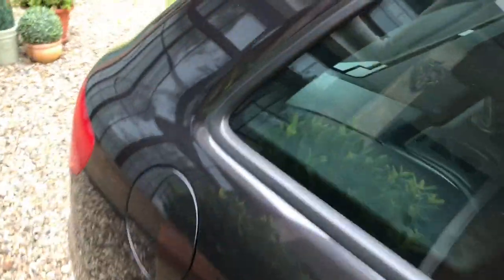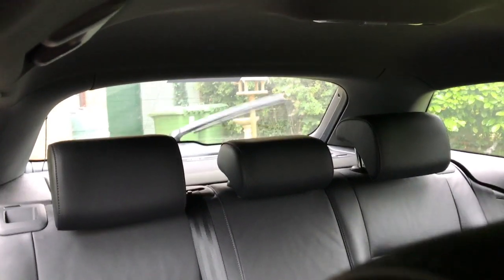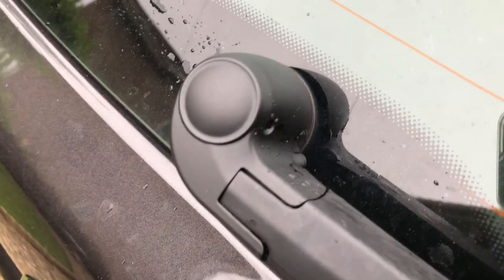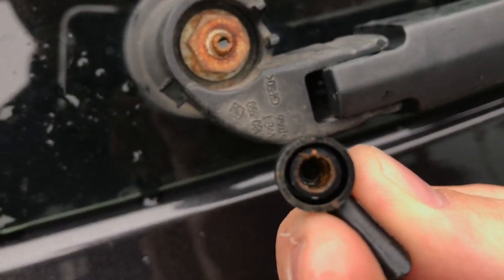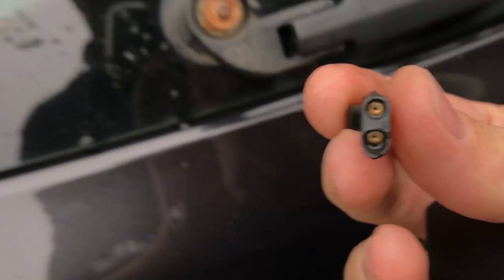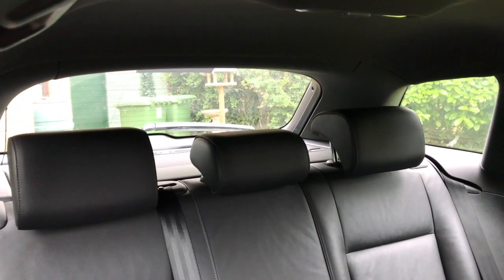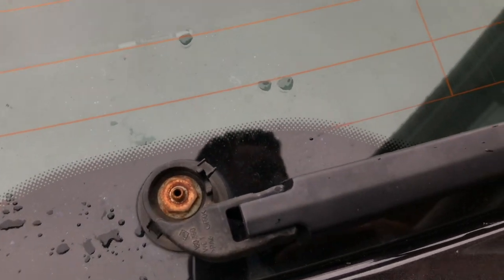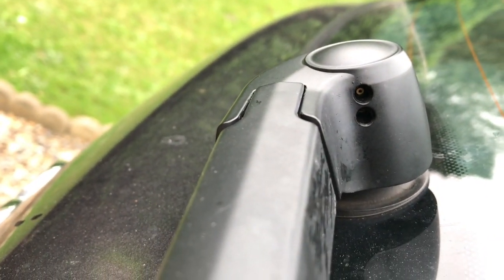How to replace rear windscreen washer jet on an Audi (Audi A3 8P) EASY!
Another quick how-to style video on diagnosing and replacing the rear windscreen wiper washer jet.

link to part